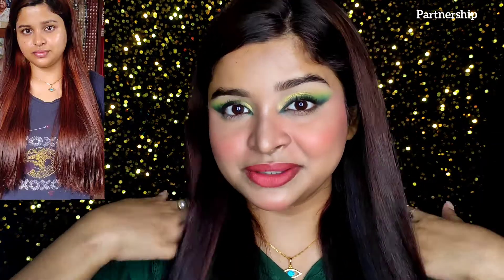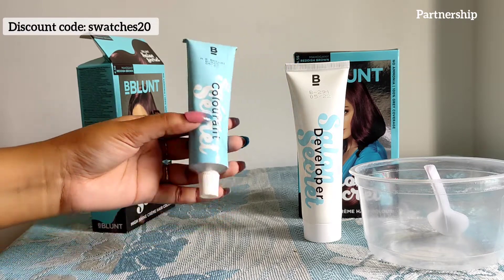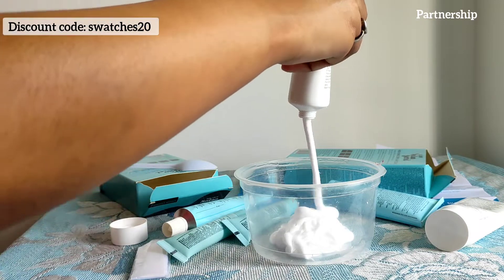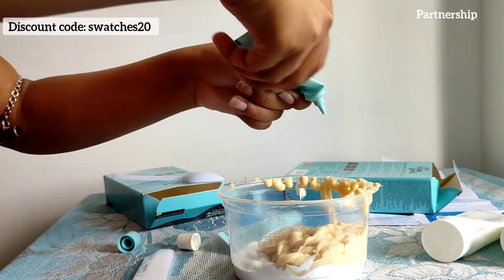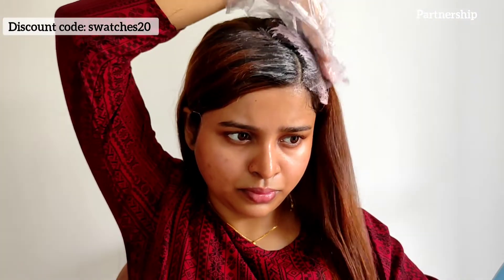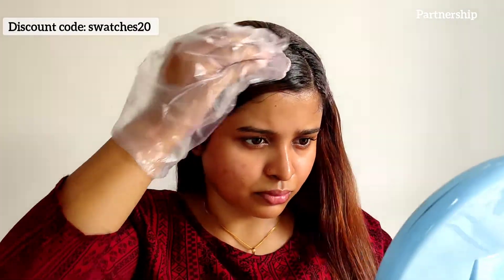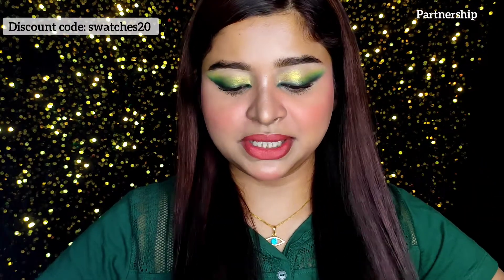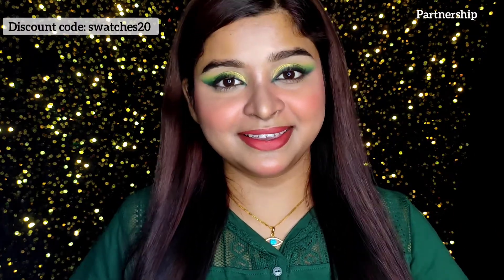Full Review & Demo of Bblunt Salon Secret Hair colour in Mahogany Reddish brown||Watch before buying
Hi guys, welcome to my another video .

Love,
Shilpa.

In the video, The products might be sponsored or sent by the brand but the review & opinion is 100% mine..